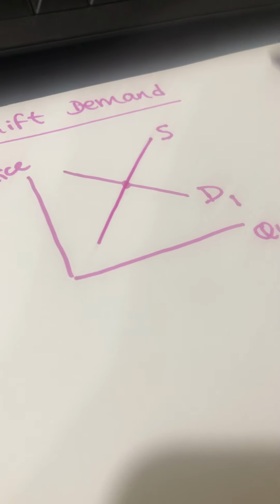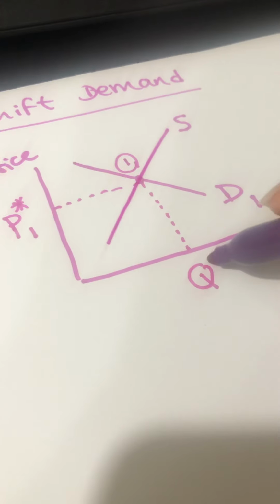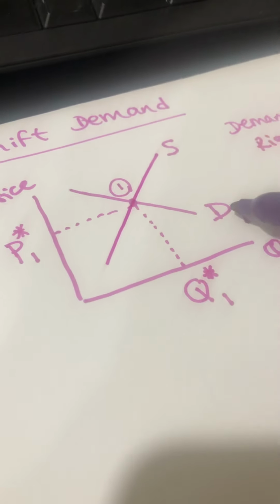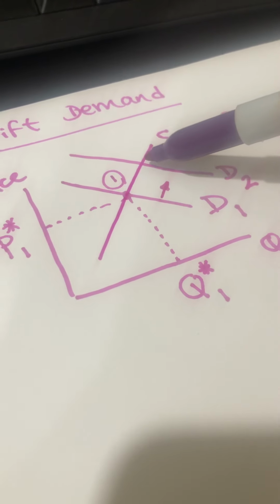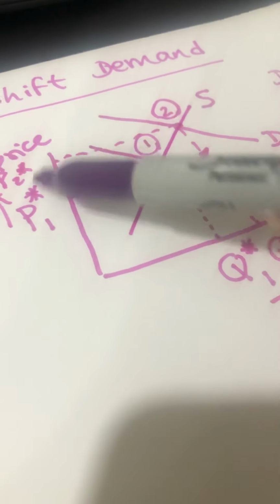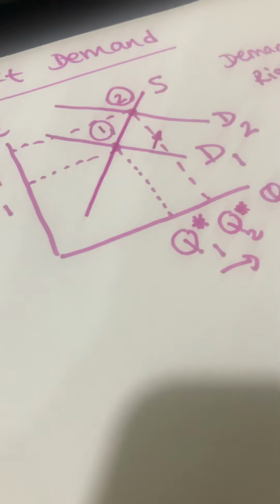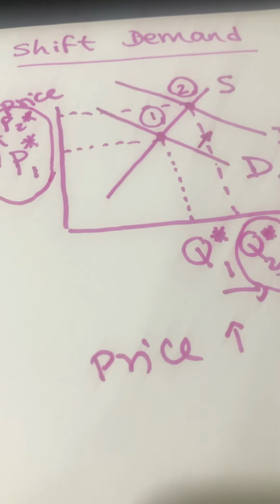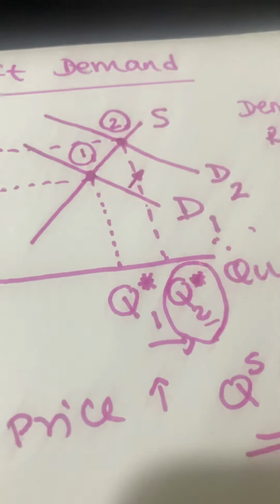Change in demand -graph